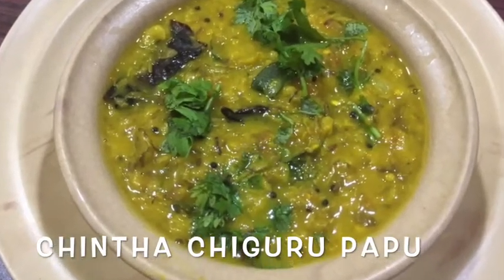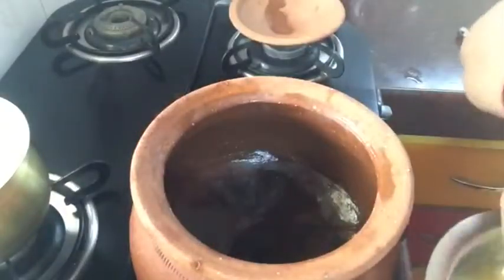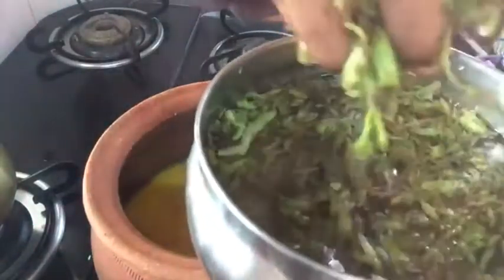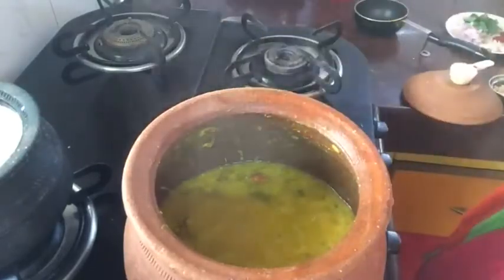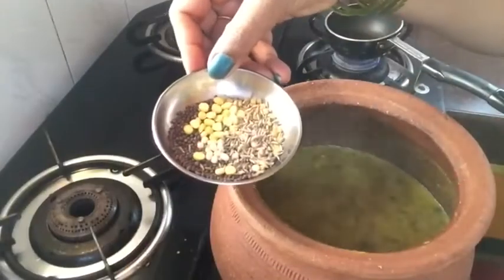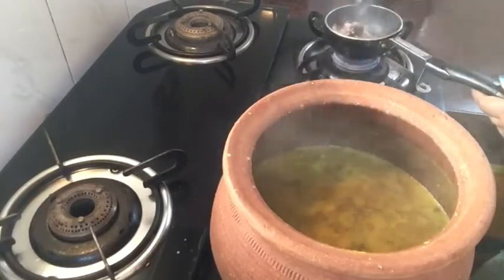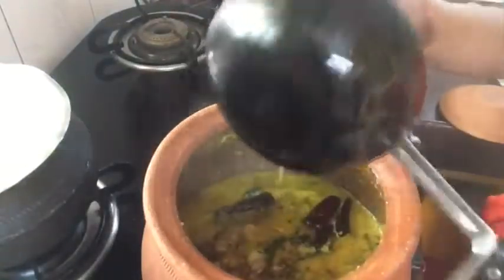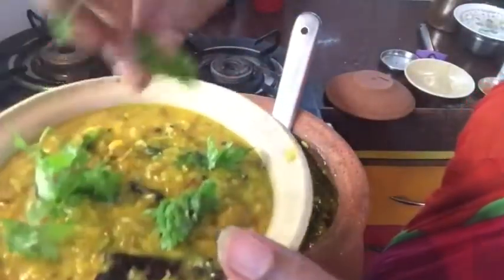CHINTHA CHIGURU PAPPU | TRADITIONAL RECIPES | TENDER TAMARIND LEAVES DAL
TODAY'S RECIPE: CHINTHA CHIGURU PAPU , ONE OF THE YUMMY VARIETY OF DAL ( ANDHRA SPECIAL ) DO TRY N LET ME KNOW YOUR FEEDBACK IN COMMENT SECTION.